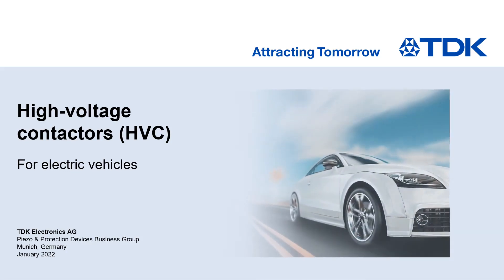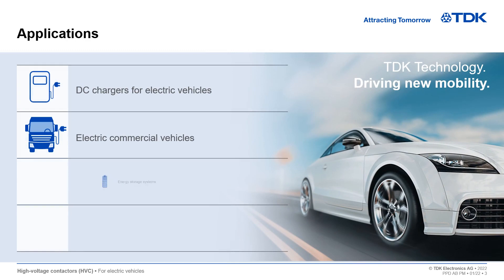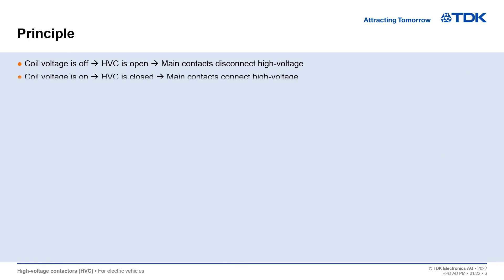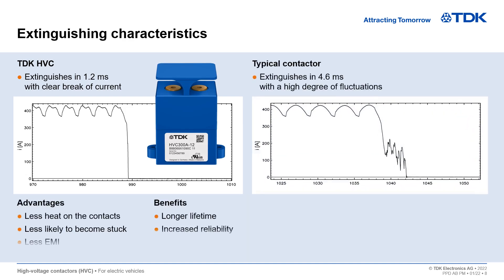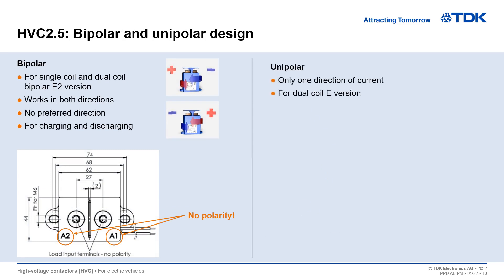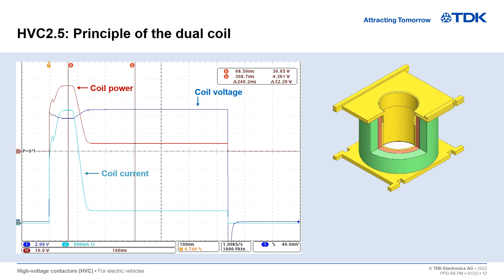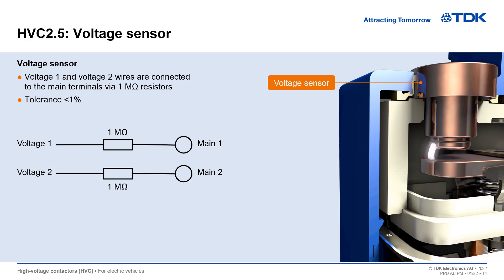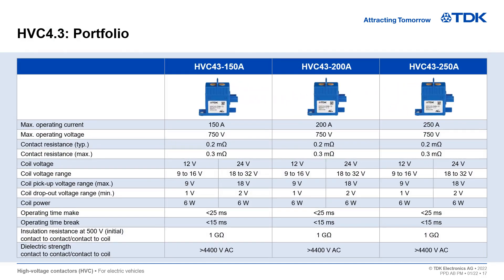TDK HVC for Electric Vehicles: Presentation Video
TDK High-Voltage Contactors

TDK xEV transportation technology brings top-notch engineering and innovation to off-highway applications.

This presentation will guide you through an end-to-end explanation of TDK's High-Voltage Contactors; from an introduction, applications, and features, to characteristics and technical details, this will help you determine if this product can support your needs.